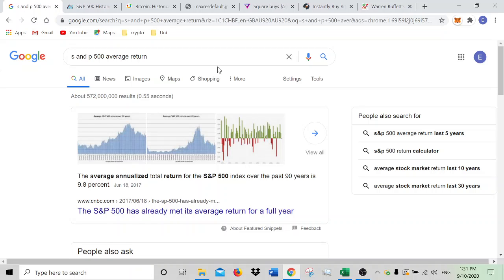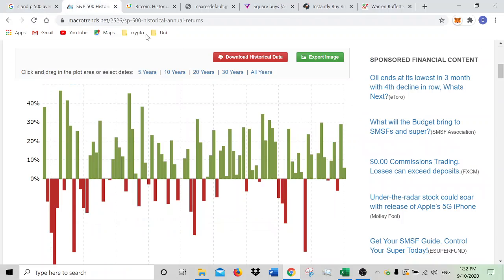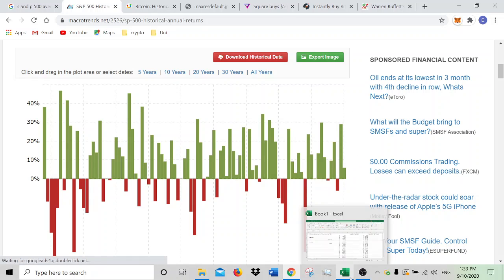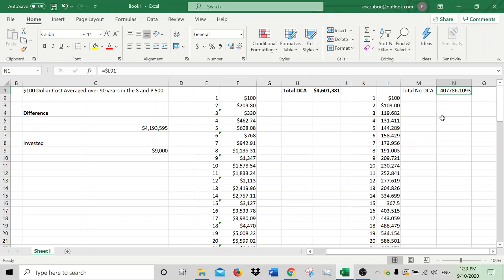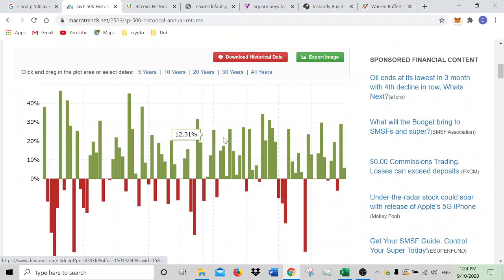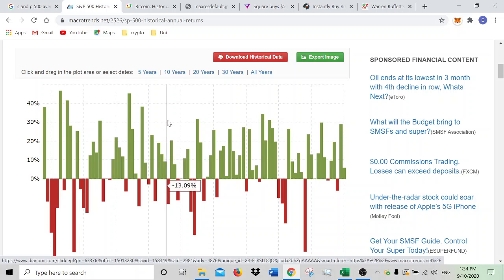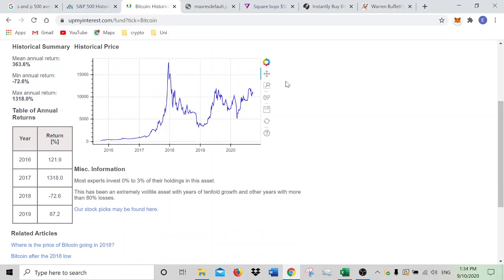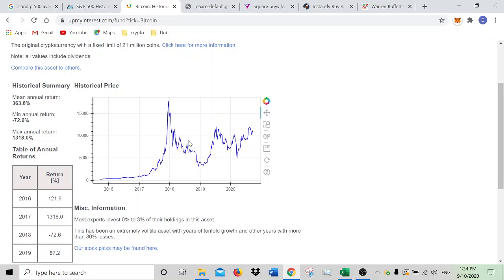The Best Way to Become A Millionaire